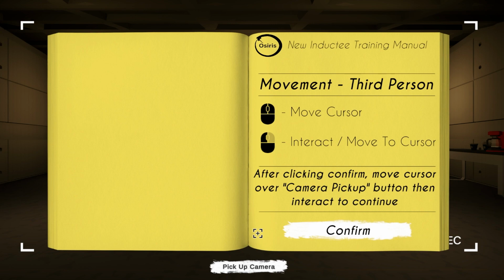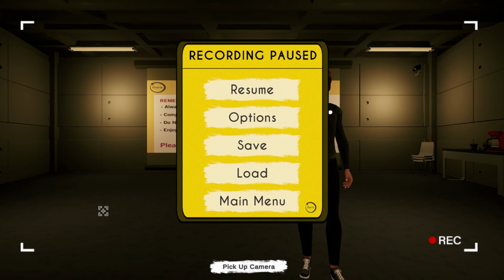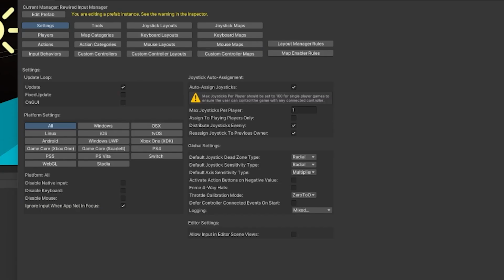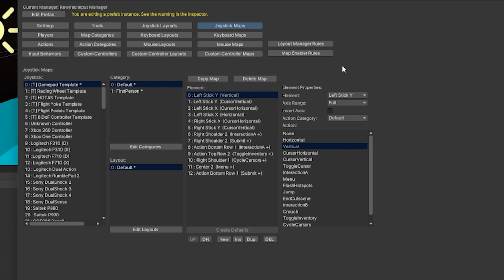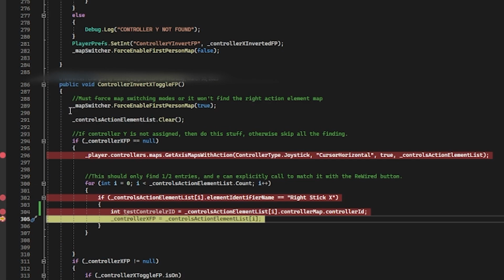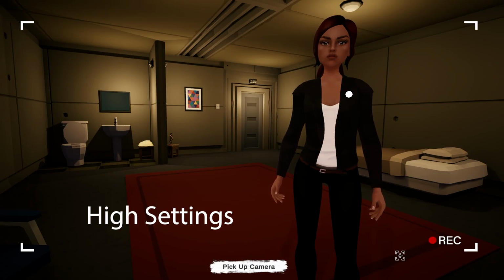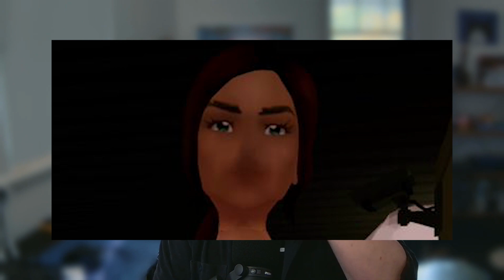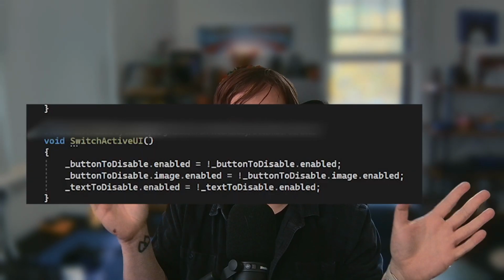Controllers Almost Broke Me | Indie Devlog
Controllers are a necessity when putting your game on Steam. So why are they such a pain in the.

Chapters:

00:00 - Intro

00:54 - New UI Design

02:37 - Controller UI

07:34 - Quality Settings

10:01 - A Really Big Tip

12:02 - What's next?

13:42 - Outro